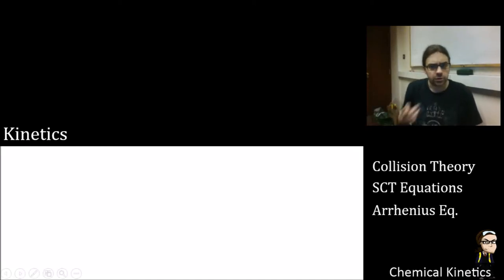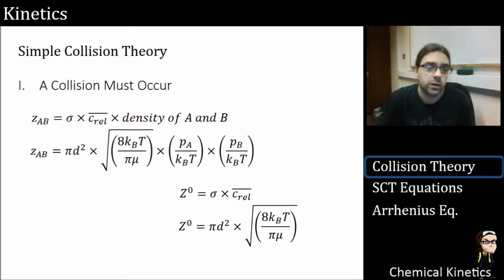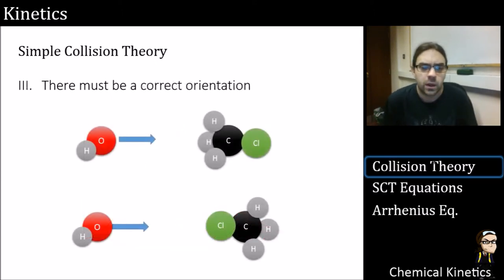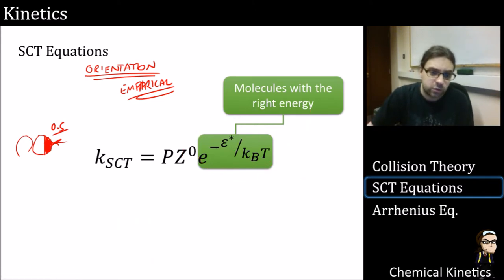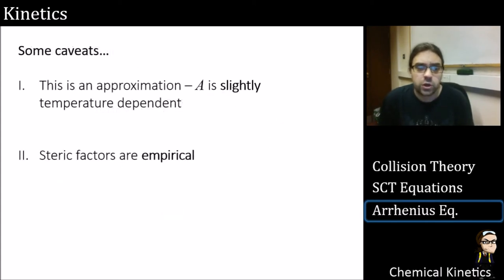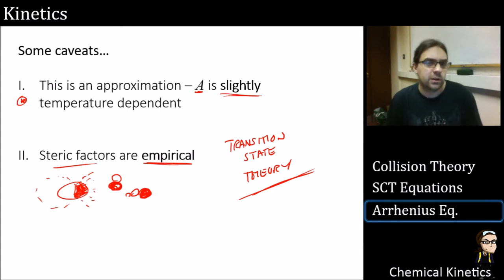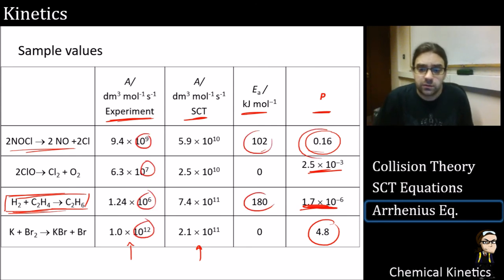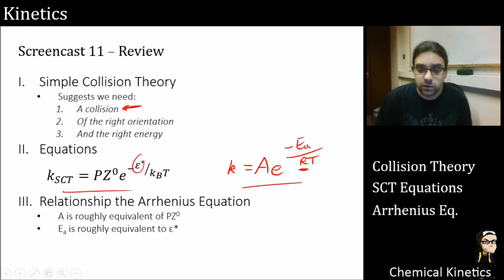Kinetics Screencast 11